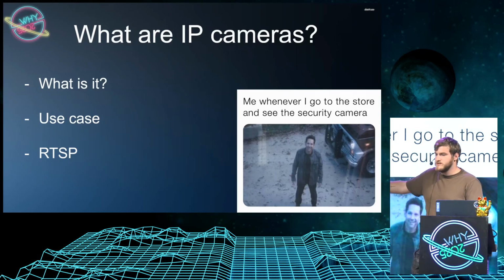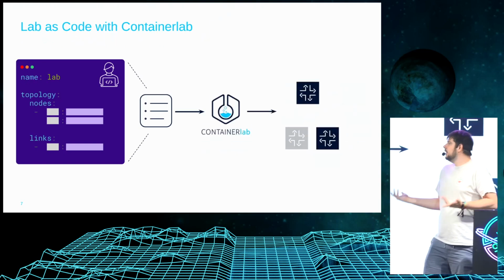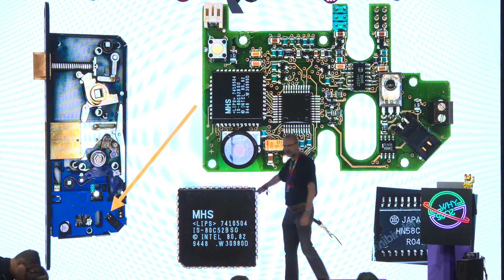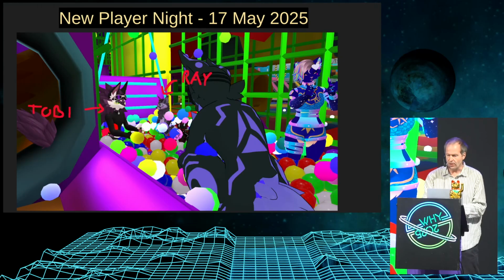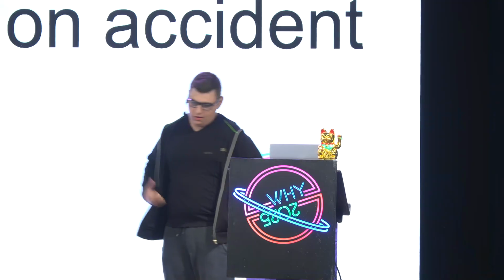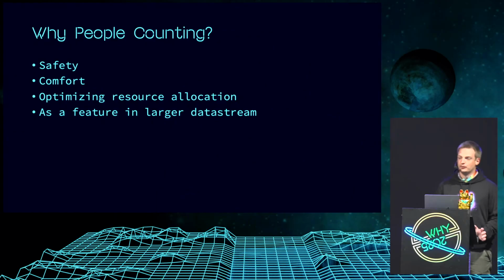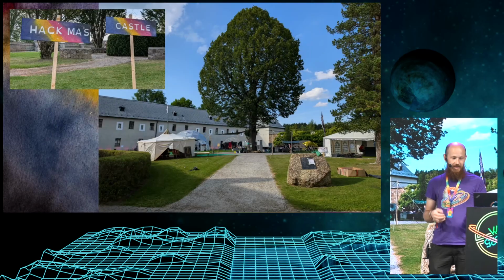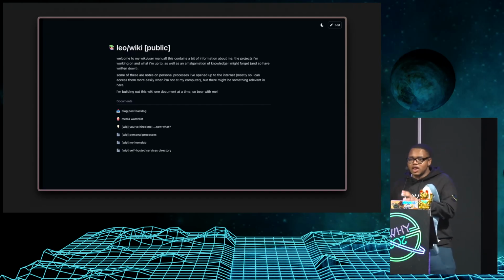WHY 2025 - Lightning Talks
Lightning talks are a 5 to 10 minute quick talk on an interesting subject. They can be with or without slides, and with or without proper preparation. if you weren't accepted in the main CfP, this is also a great opportunity to give an abridged version of your talk. These sessions will be available to sign up to later on, with details on the wiki

Lightning talks are a 5 to 10 minute quick talk on an interesting subject. They can be with or without slides, and with or without proper preparation. if you weren't accepted in the main CfP, this is also a great opportunity to give an abridged version of your talk. These sessions will be available to sign up to later on, with details on the wiki.Lightning talks are a 5 to 10 minute quick talk on an interesting subject. They can be with or without slides, and with or without proper preparation. if you weren't accepted in the main CfP, this is also a great opportunity to give an abridged version of your talk. These sessions will be available to sign up to later on, with details on the wiki

0

various